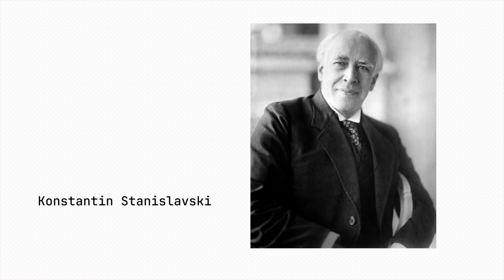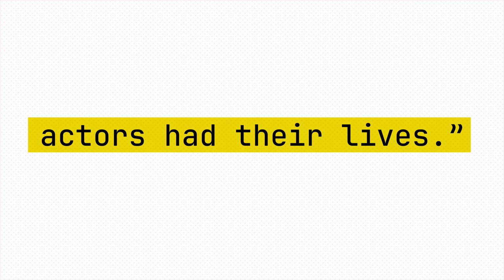You don't know what method acting is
Most people misuse the term "method acting", usually using it to refer to an actor who gives an intense performance, does extensive research for a role, or stays in character throughout filming.

But none of those are actually part of The Method, which is a real, definable, practicle acting tool that can be learned. Many actors that people commonly associate with "method acting" like Leonardo DiCaprio and Joaquin Phoenix are not actually Method. And actors like Daniel Day Lewis who stays in character on set aren't actually doing what the Method calls for.

In this video we discuss what Method acting acutally is, what its origins are, and why so many people get it wrong.

In this video I heavily cite Isaac Butler's excellent book "The Method", which I highly recommend

🎥 WATCH MY FILMS:
KENDRA AND BETH
WHAT CHILDREN DO